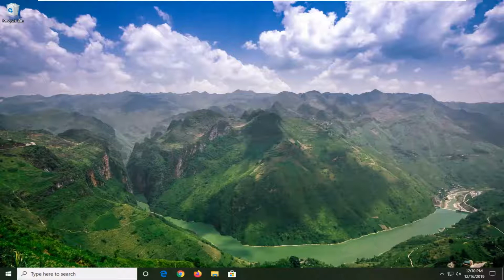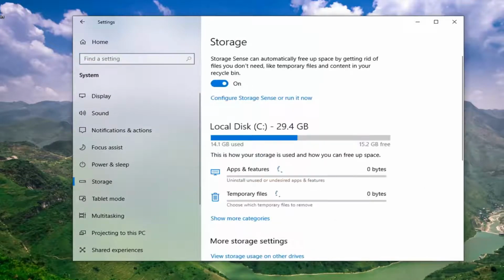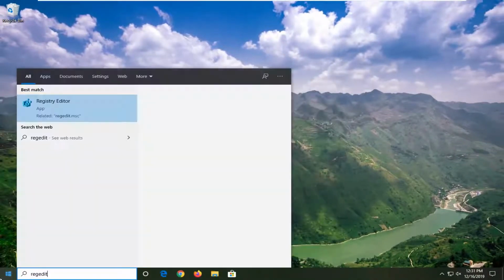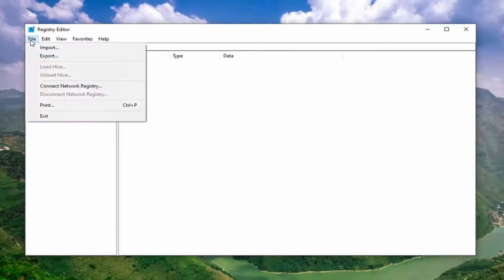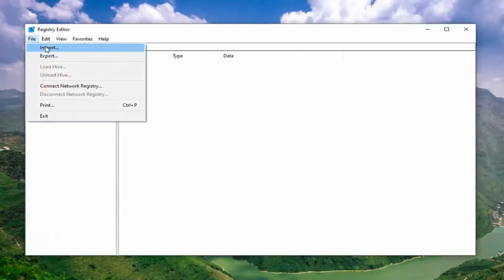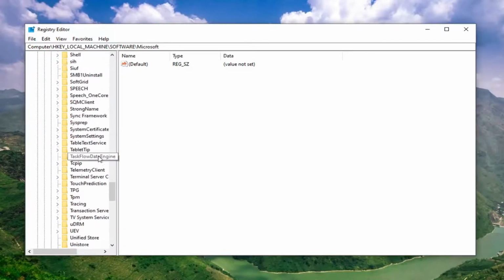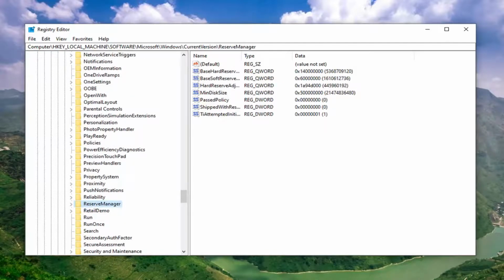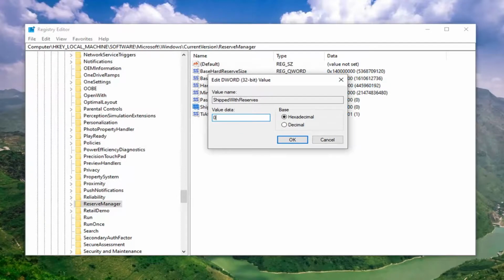How to Disable Reserved Storage on Windows 10 [Tutorial]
Starting with the next major update Microsoft is making a few changes to how Windows 10 manages disk space. Through reserved storage, some disk space will be set aside to be used by updates, apps, temporary files, and system caches. Microsoft's goal is to improve the day-to-day function of your PC by ensuring critical OS functions always have access to disk space. Without reserved storage, if a user almost fills up her or his storage, several Windows and application scenarios become unreliable. Windows and application scenarios may not work as expected if they need free space to function. With reserved storage, updates, apps, temporary files, and caches are less likely to take away from valuable free space and should continue to operate as expected. Reserved storage will be introduced automatically on devices that come with version 1903 pre-installed or those where 1903 was clean installed. You don’t need to set anything up—this process will automatically run in the background.

On Windows 10, Reserved Storage is a feature designed to allocate part of your device available storage for updates and avoid problems as a result of not enough space.

Reserved Storage usually will reserve around 7GB of storage for updates, temporary files, system cache, and apps. When a new update is available, Windows 10 will delete the files on the reserved storage automatically allowing updates to install successfully.

Windows requires a certain amount of free disk space to update. Updates will fail to install if your PC doesn’t have enough free space. With the recent May 2019 Update, Microsoft aims to fix this problem by reserving disk space for future updates.

Before, if you had insufficient free disk space on your PC, Windows would fail to install updates properly. The only workaround is to free up some storage space before continuing.

With “reserved storage,” Microsoft makes Windows 10 set aside at least 7 gigabytes of space on your hard drive to ensure updates can download—regardless of how much disk space you have.

When not being used by update files, Reserved Storage will be used for apps, temporary files, and system caches, improving the day-to-day function of your PC.

In other words, reserved storage doesn’t mean that Windows is using a full extra 7 GB of storage—it’s likely storing some temporary files there that it would normally be stored elsewhere on your system drive.